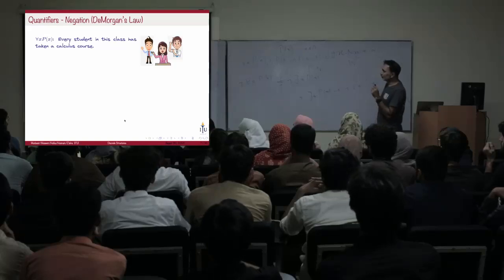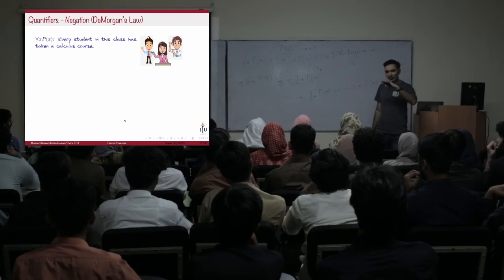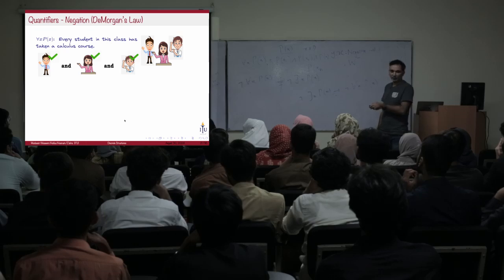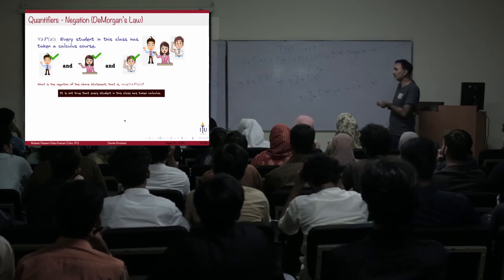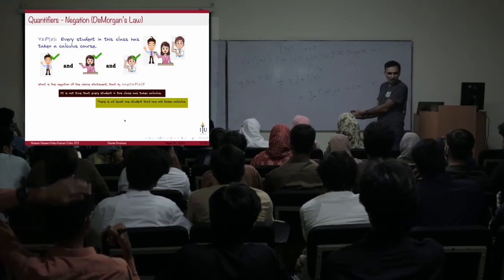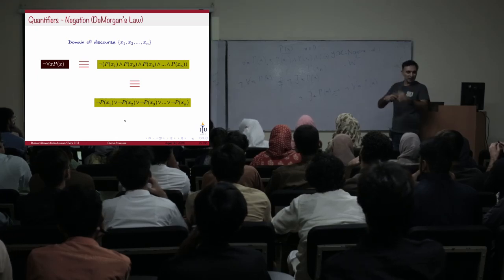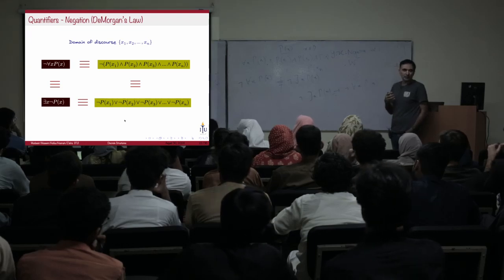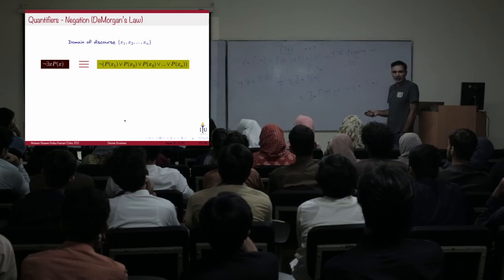Lecture 4.6 - Quantifiers NegationDeMorgan's Law